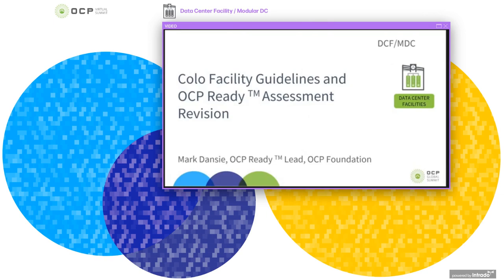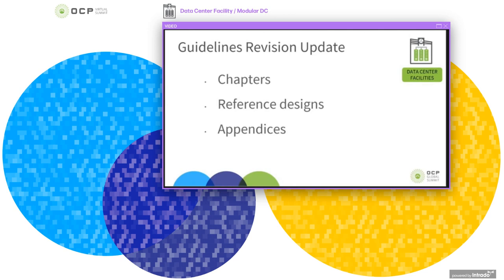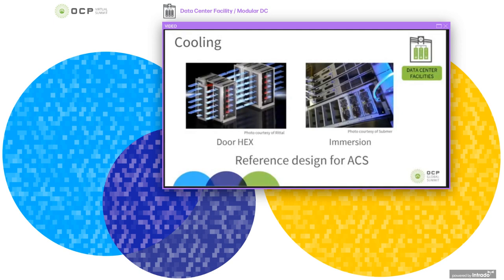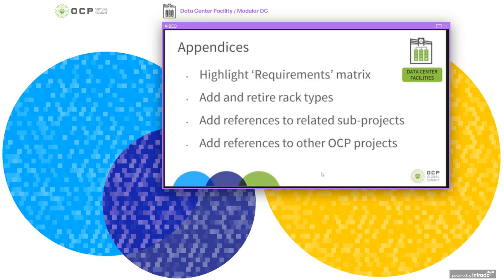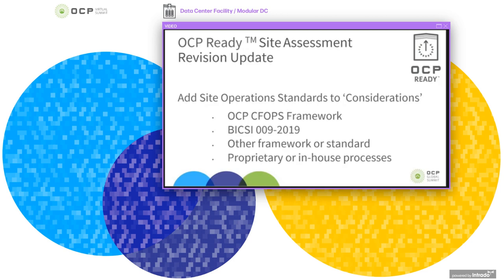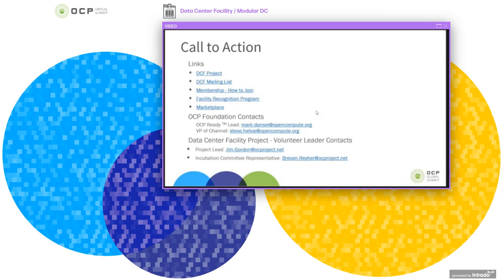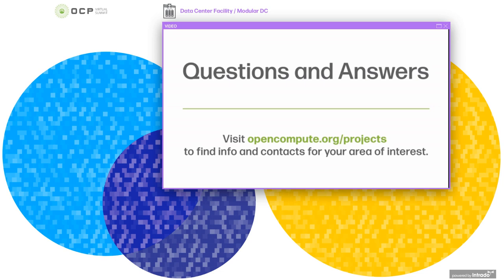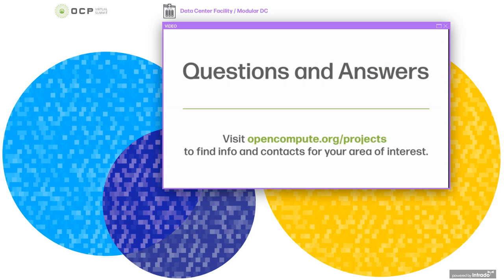OCP Virtual Summit 2020: Colo Facility Guidelines and OCP Ready™ Assessment Revision